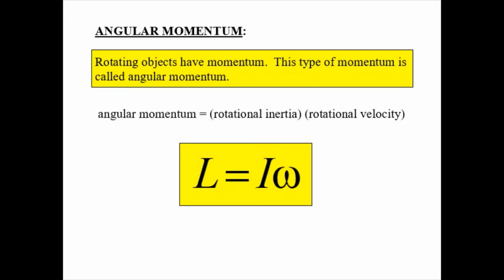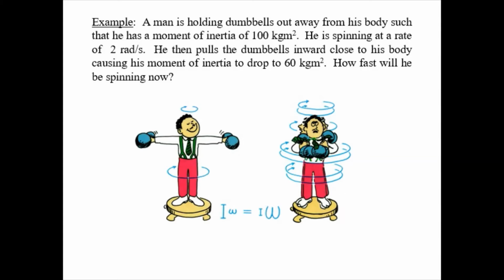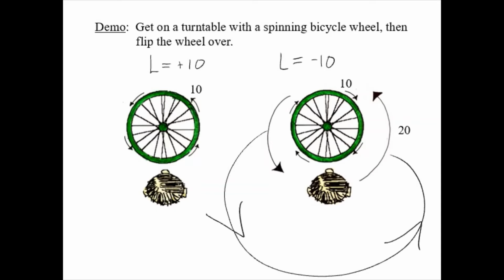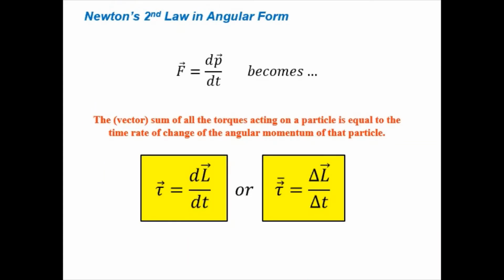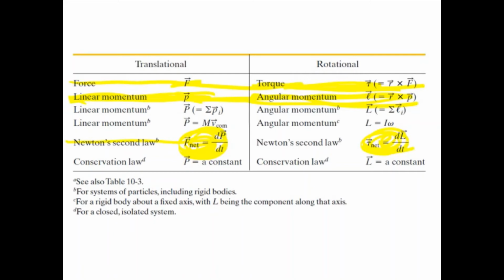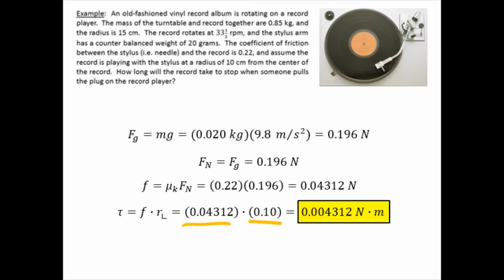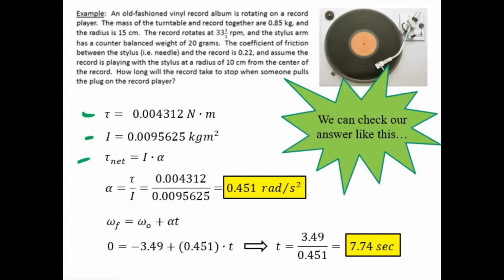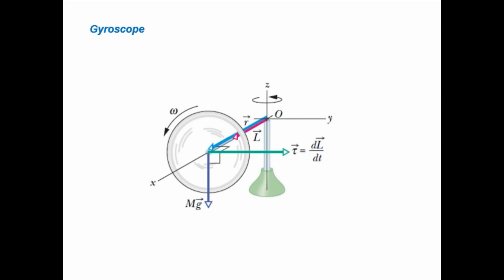CoronaVidLec13 OldLecture16 Pt2